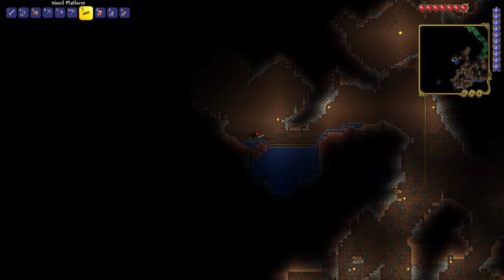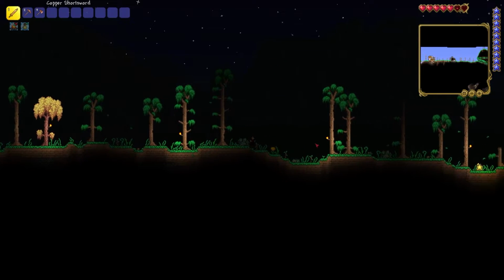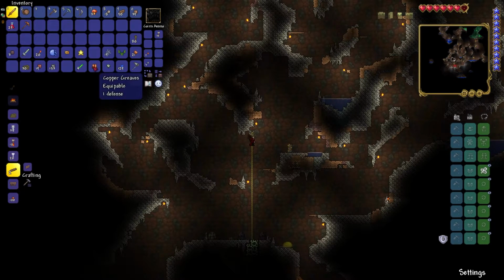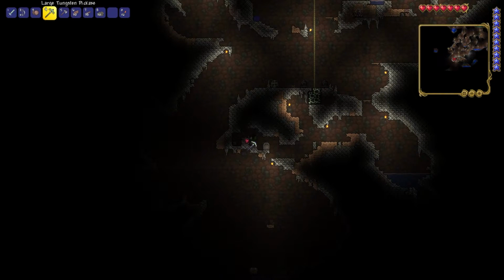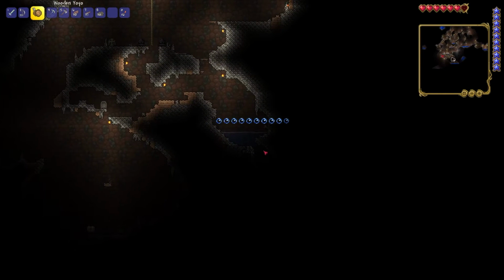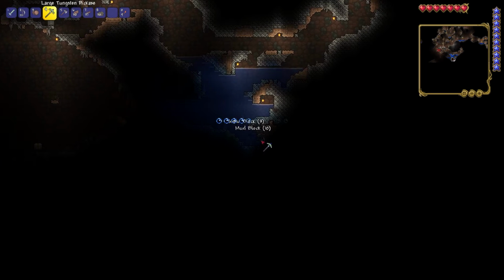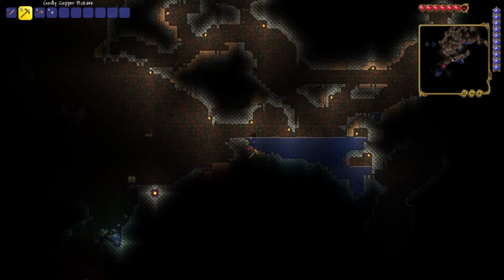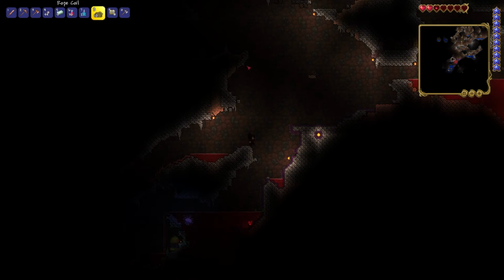Terraria - Journey’s End – Let’s Play Stream Archive Part 10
Aavak is digging deeply and greedily while trying to dodge the nasty things that lurk in the depths of Terraria!

Terraria on Twitter - @Terraria_Logic